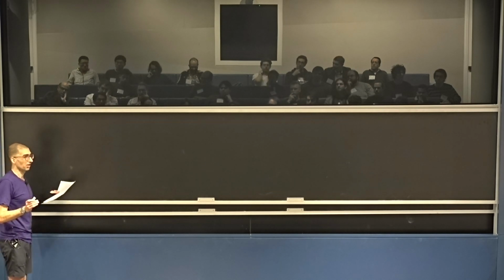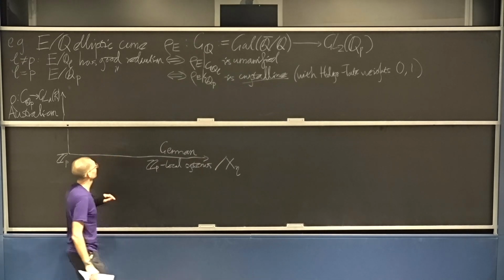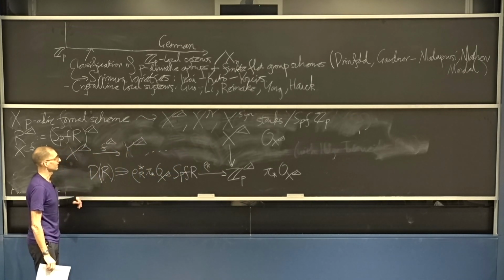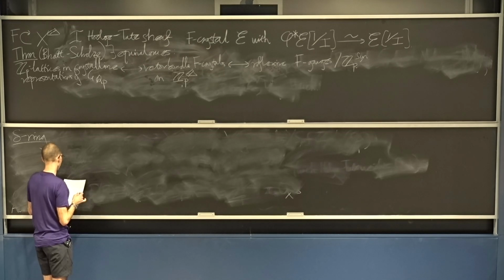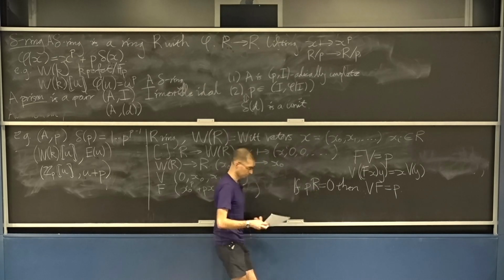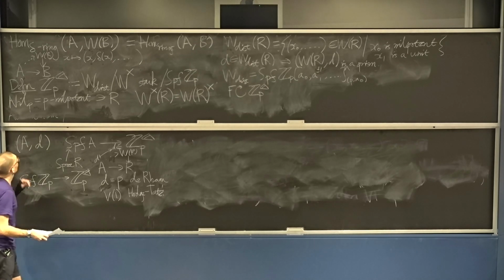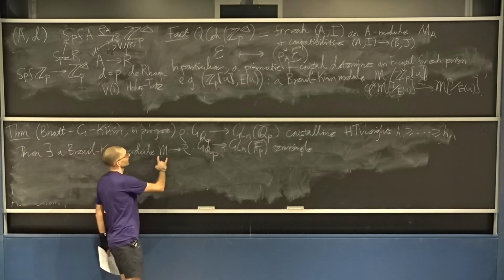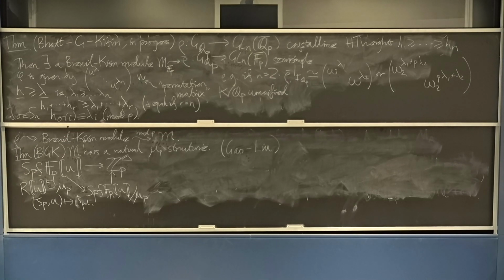Toby Gee: Applications of F-gauges (March 13, 2025)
Bhatt–Lurie and Drinfeld’s theory of F-gauges and their applications in the work of various authors.

For more information on 2025 Simons Collaboration on Perfection in Algebra, Geometry and Topology Annual Meeting, please